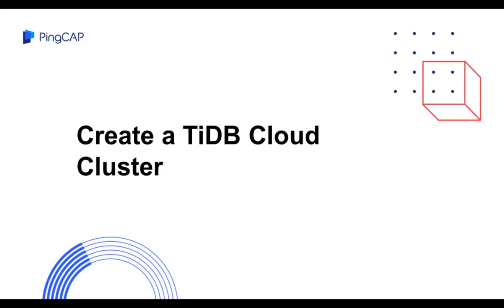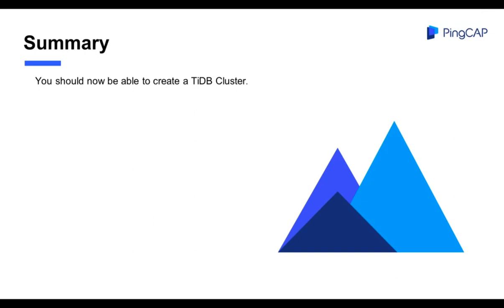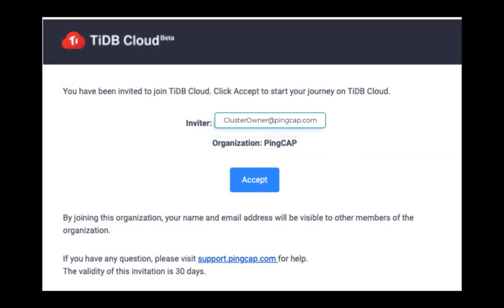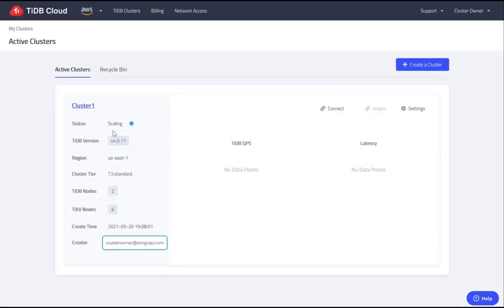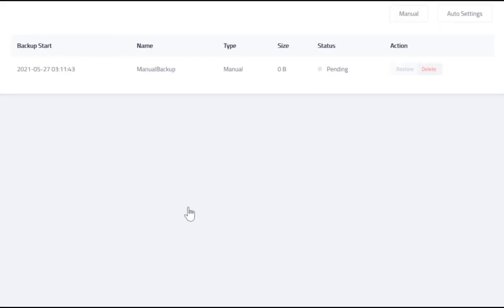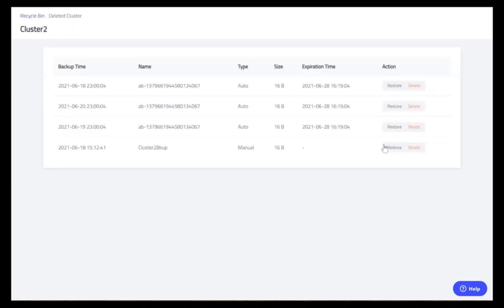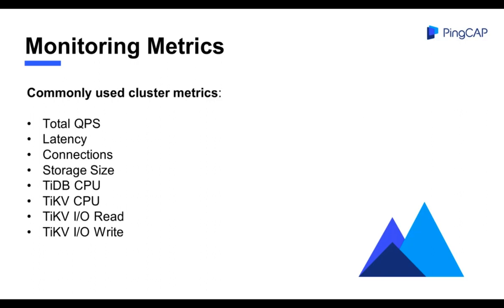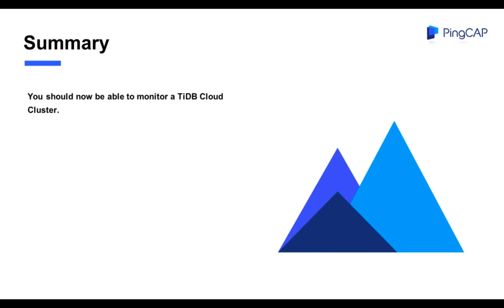TiDB Cloud Walk through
TiDB Cloud is the fully-managed Database-as-a-Service (DBaaS) delivered by PingCAP. TiDBCloud makes deploying, managing, and maintaining your TiDB clusters even simpler with a fully managed cloud instance that you control through an intuitive dashboard. You'll be able to easily deploy on Amazon Web Services (AWS) or Google Cloud (GCP) to quickly build mission critical applications.

Timestamps:
0:00 Intro
0:14 Create a TiDB Cloud Cluster
2:12 Manage User Access
5:24 Scale a TiDB Cluster
6:41 Backup and Restore TIDB Clusters
11:19 Monitor a TiDB Cluster